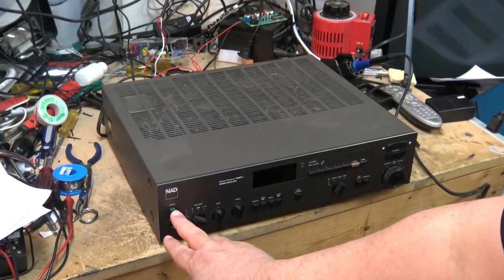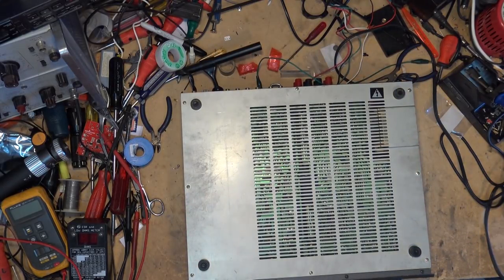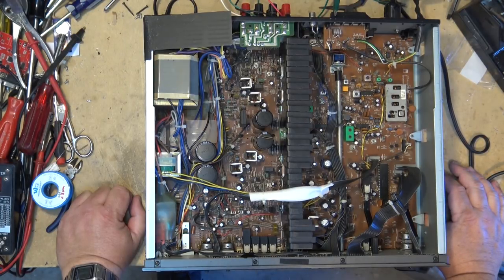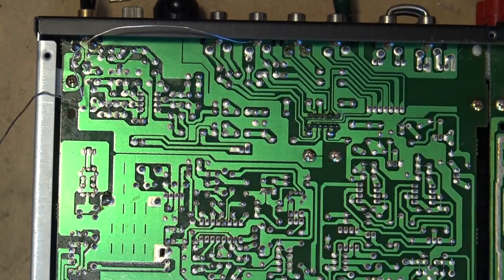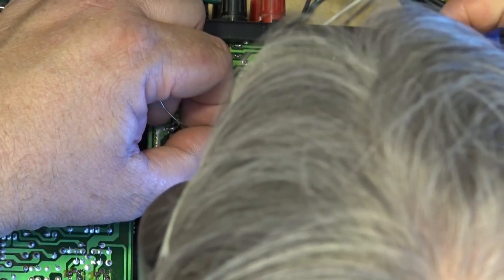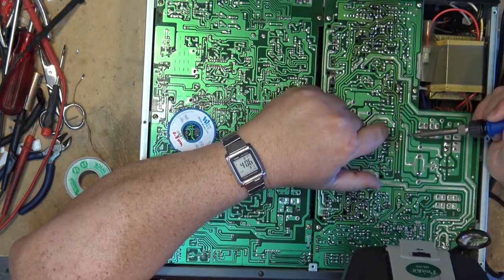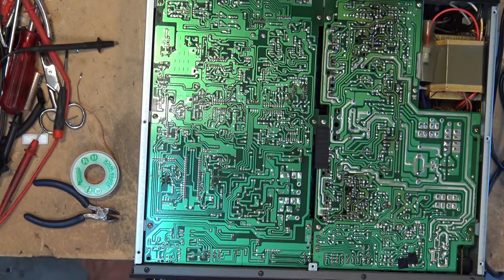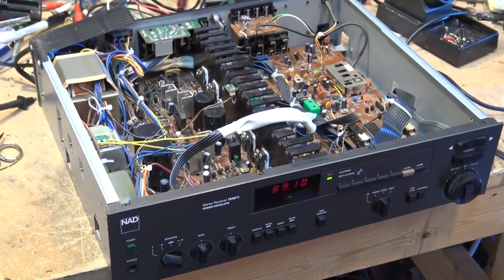NAD 7240PE left channel cuts out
Repair of a vintage NAD 7240PE receiver